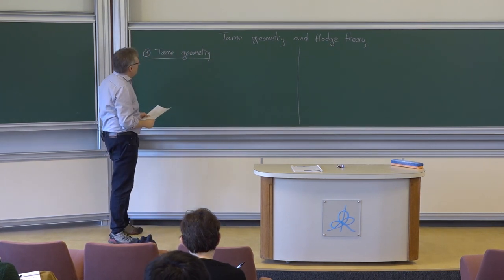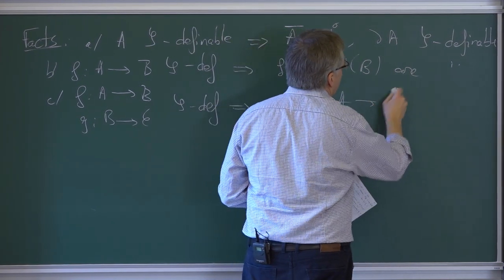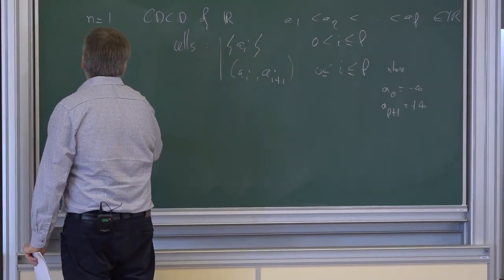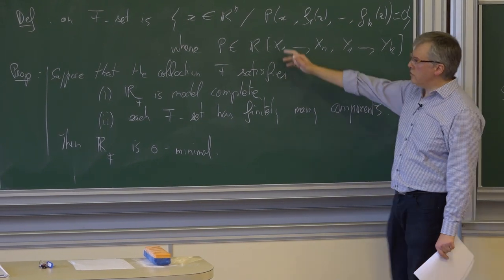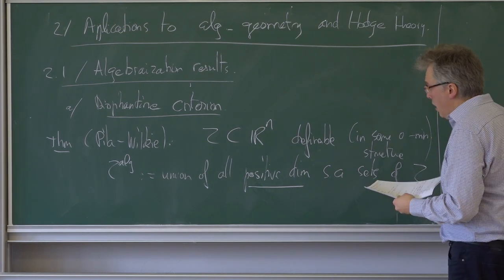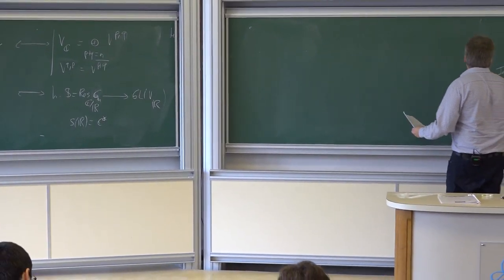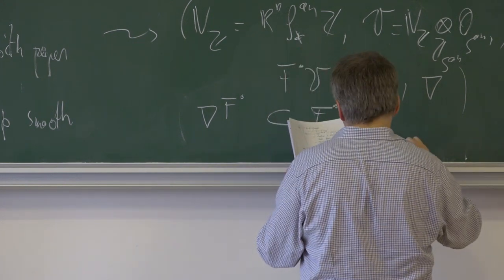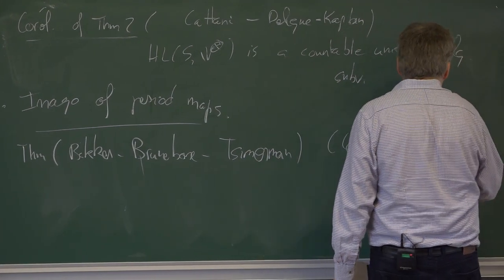Bruno Klingler - 1/4 Tame Geometry and Hodge Theory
Sorry for the re upload due to a technical problem on the previous version

Hodge theory, as developed by Deligne and Griffiths, is the main tool for analyzing the geometry and arithmetic of complex algebraic varieties. It is an essential fact that at heart, Hodge theory is NOT algebraic. On the other hand, according to both the Hodge conjecture and the Grothendieck period conjecture, this transcendence is severely constrained.

Tame geometry, whose idea was introduced by Grothendieck in the 80s, seems a natural setting for understanding these constraints. Tame geometry, developed by model theorists as o-minimal geometry, has for prototype real semi-algebraic geometry, but is much richer. It studies structures where every definable set has a finite geometric complexity.

The aim of this course is to present a number of recent applications of tame geometry to several problems related to Hodge theory and periods. After recalling basics on o-minimal structures and their tameness properties, I will discuss:
- the use of tame geometry in proving algebraization results (Pila-Wilkie theorem; o-minimal Chow and GAGA theorems in definable complex analytic geometry);
- the tameness of period maps; algebraicity of images of period maps;
- functional transcendence results: Ax-Schanuel conjecture from abelian varieties to Shimura varieties and variations of Hodge structures. Applications to atypical intersections (André-Oort conjecture and Zilber-Pink conjecture);
- the geometry of Hodge loci and their closures.

Organisé par Emmanuel Ullmo